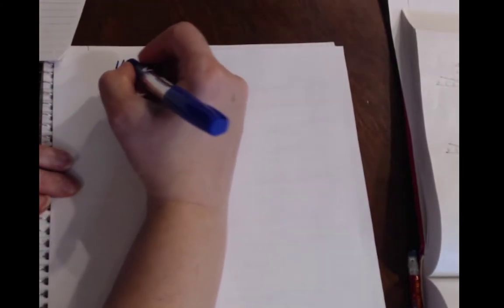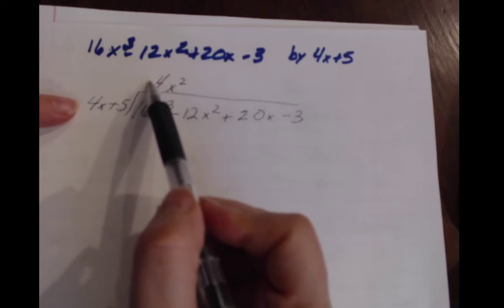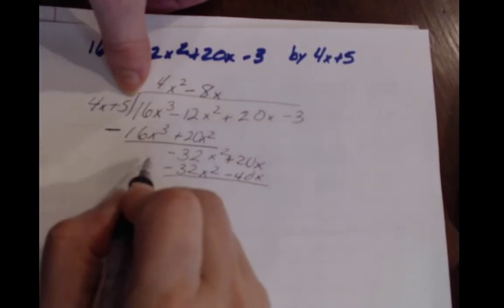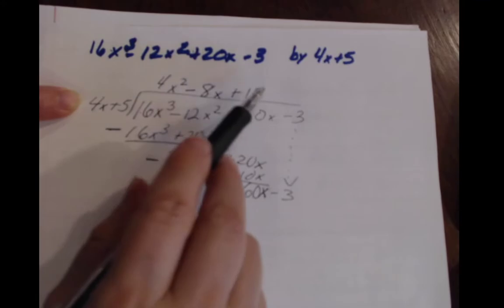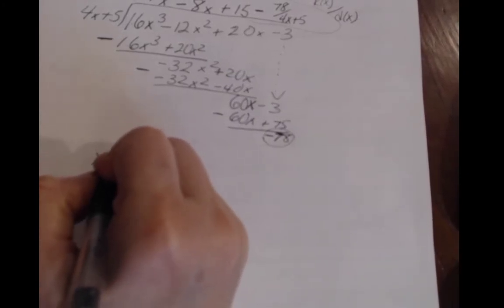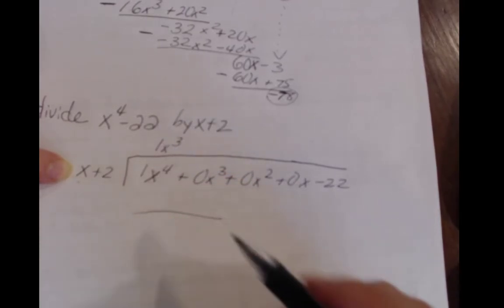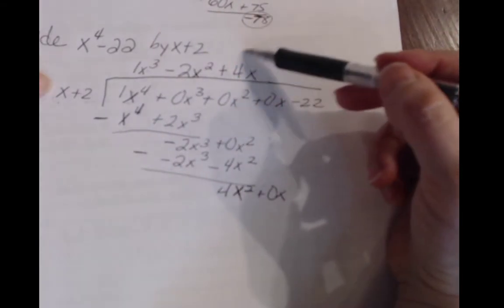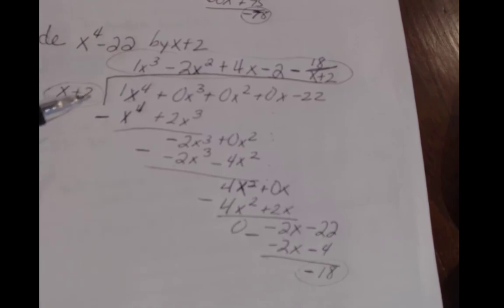Bonus long division